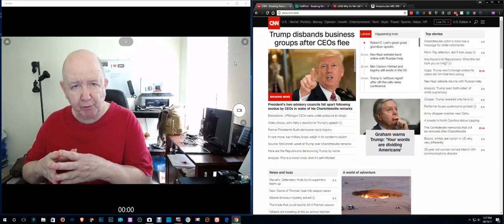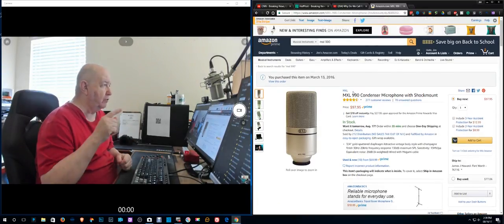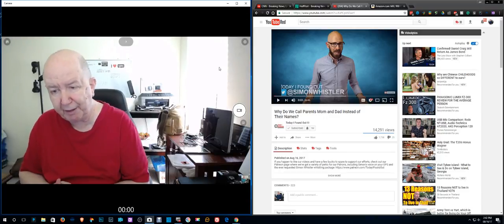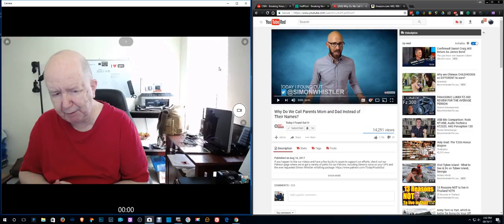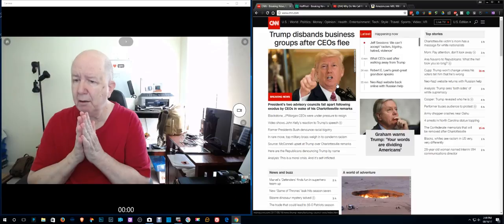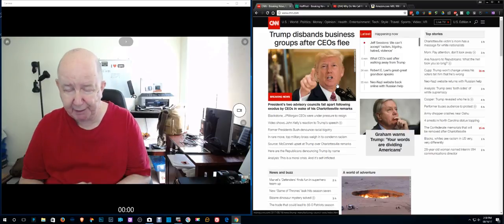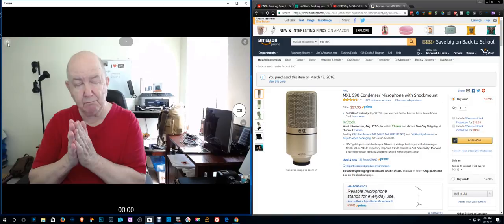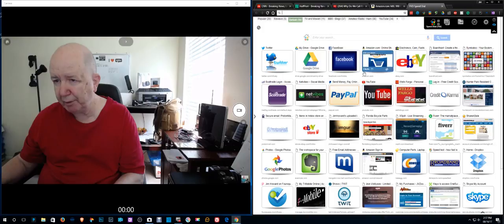ShowMe VideoBlog - MXL 990 microphone and other stuff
I am not just testing the MXL 990 Condenser Microphone so check out the video.  I talk a little about when I was a kid and spent a summer in Barnwell SC.  That was the south before the civil rights movement.

Oh, I think the audio on this video sounds very good.  What do you think?

MXL 990 @Amazon
Focusrite Scarlett @Amazon